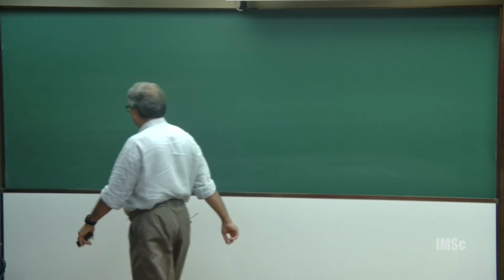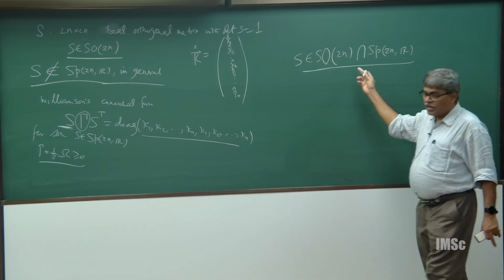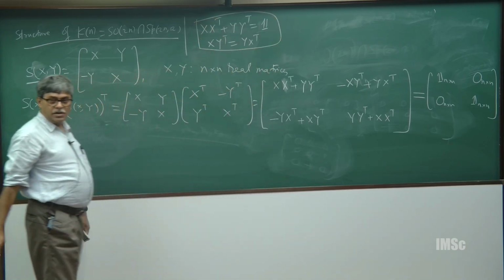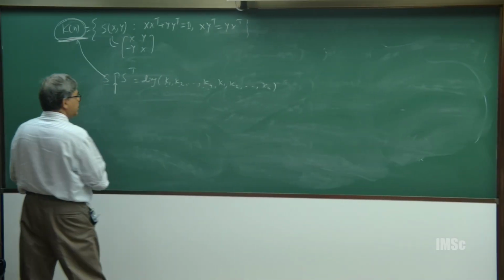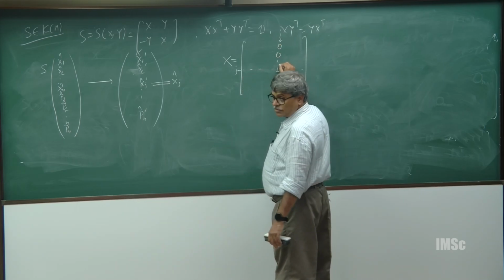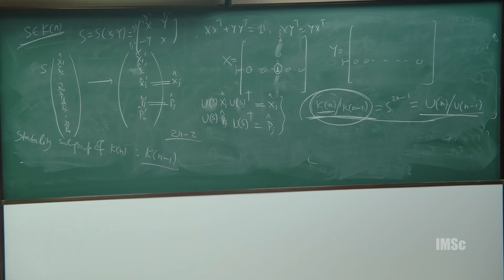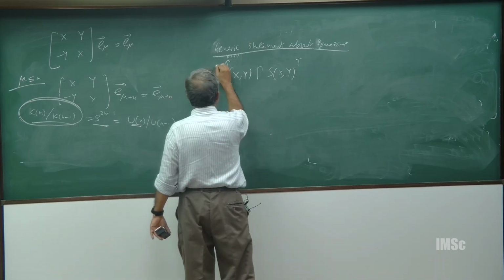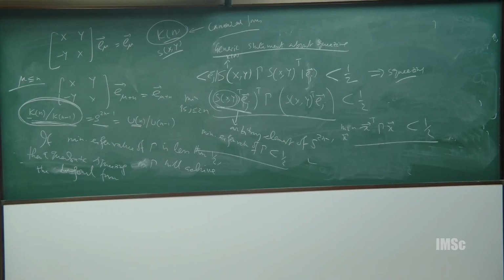Symplectic transformation, by rotations and squeezing